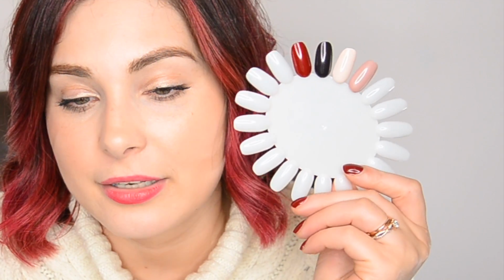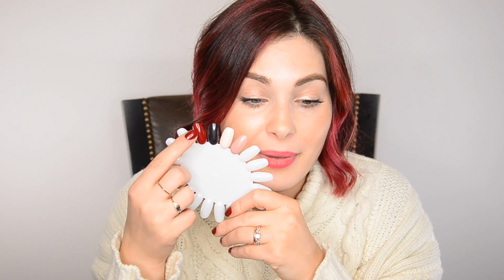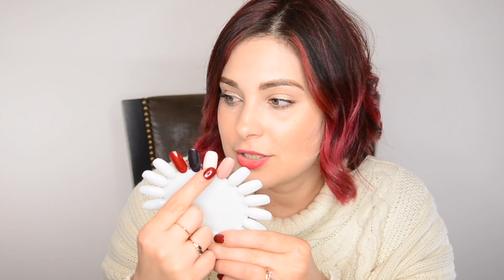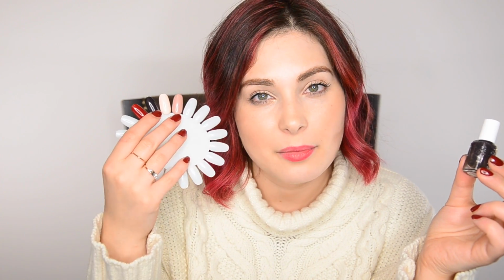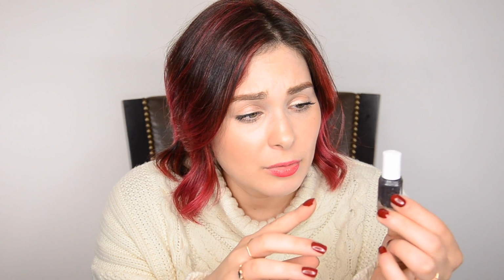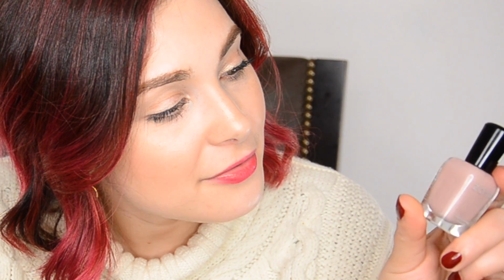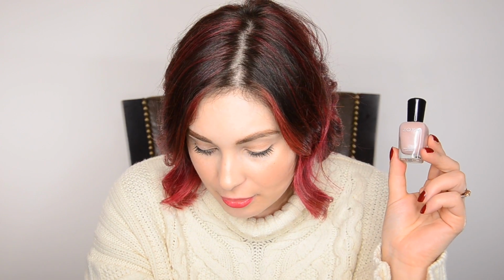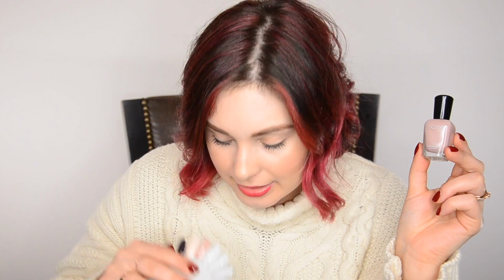PROJECT POLISH 2019 #1 INTRO